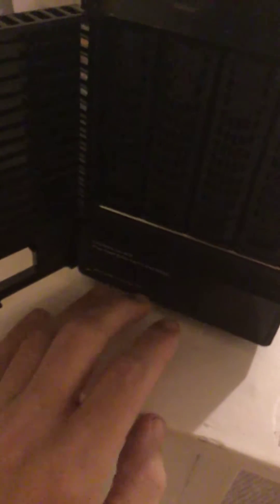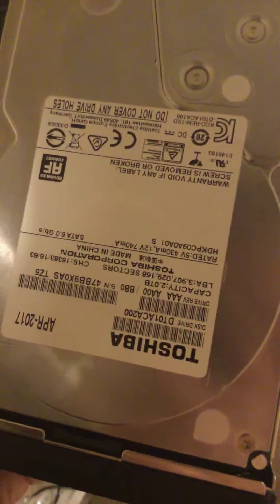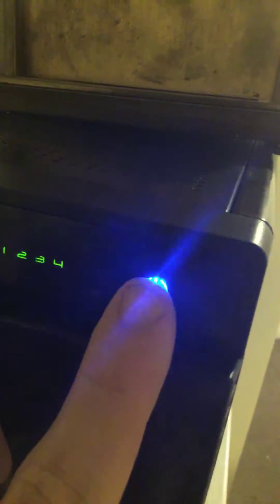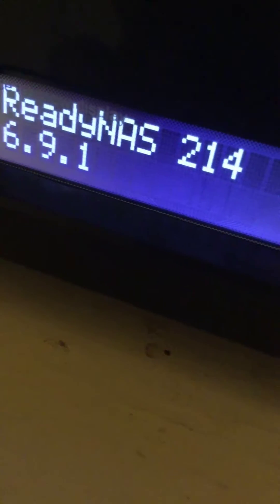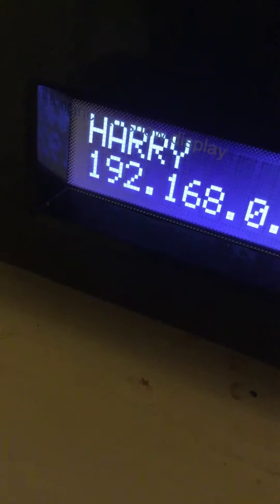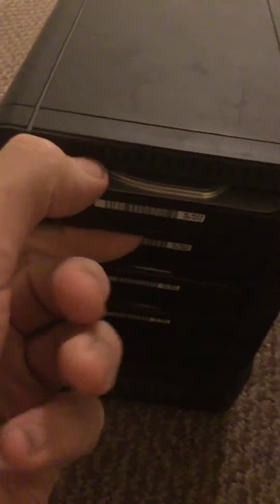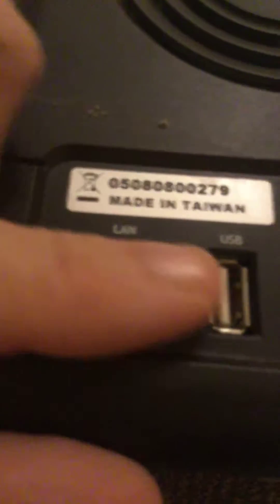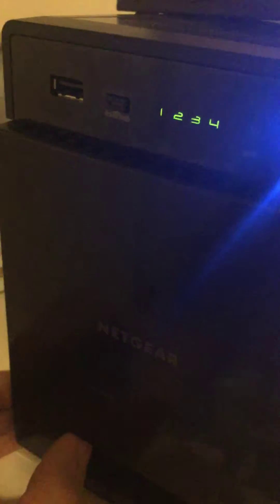looking at my net gear readyNAS 214 network attached storage system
In this long awaited video, we discussed the net gear ready Naz 214. And also take a look at my old network attached storage system that no longer works for comparison of the two.